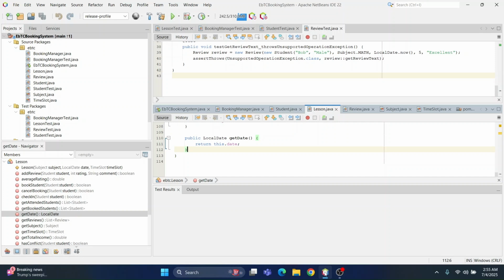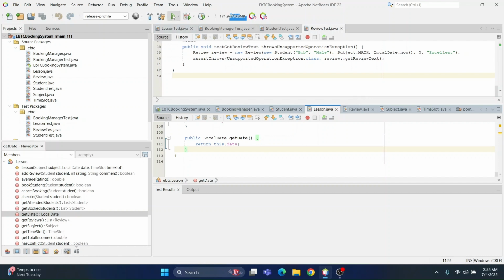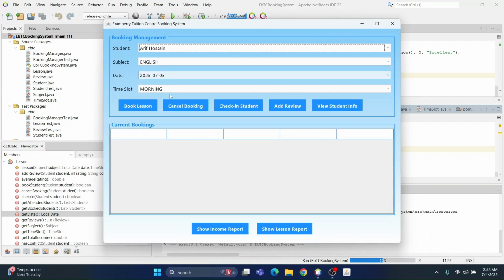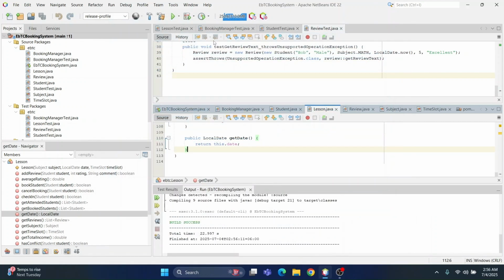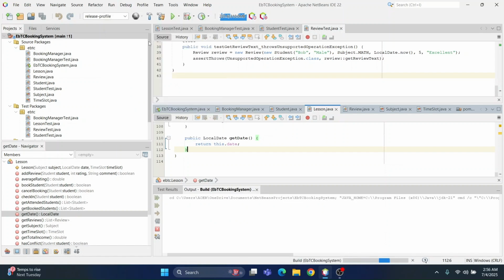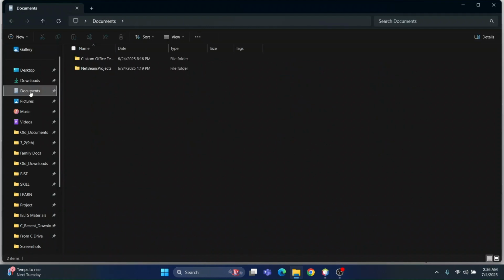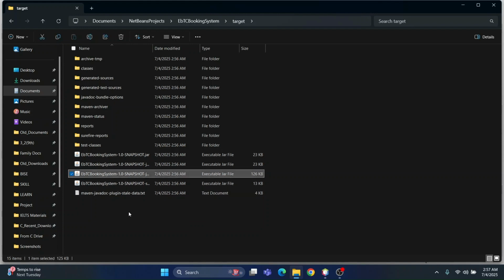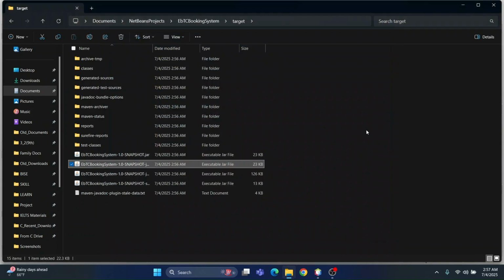How To Make a Java Maven Executable Jar File Super Fast!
Learn how to create a Java executable jar file from a Java project maven in Netbeans in 2025. The video explains the step-by-step process, highlighting the differences from creating a simple Java project. Use this tutorial to understand how to create jar file for maven project. 👩‍💻